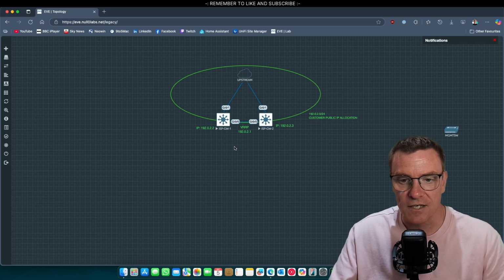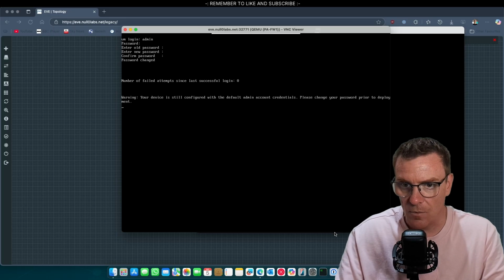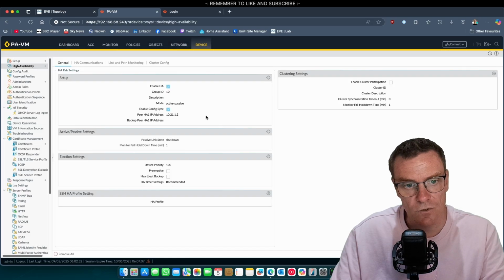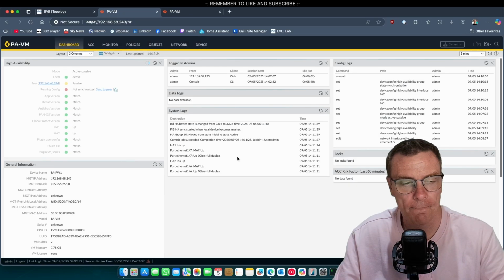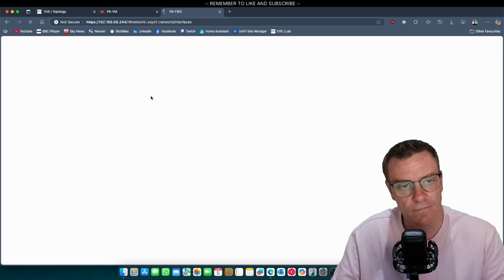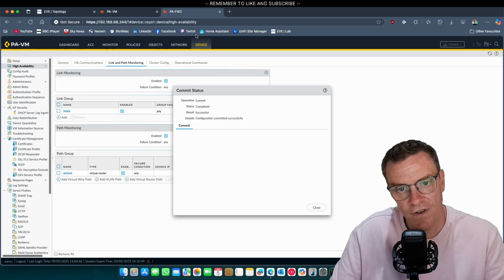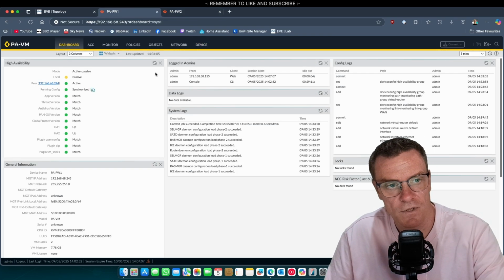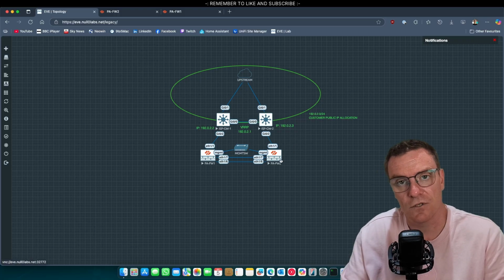Palo Alto HA Setup Part 1: Active-Passive, Link Monitoring & Preempt Failover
In this first instalment of the Palo Alto High Availability series, We walk you through the foundational setup of an Active-Passive HA pair.

What’s covered:
•  Initial HA pairing: FW1 (Active) + FW2 (Passive)
•  Outside interface configuration for internet access
•  Path and link monitoring setup for real-world failover triggers
•  Live failover tests: link failure & full device shutdown
•  Preempt configuration to ensure FW1 always reclaims master role

Coming in Part 2: We connect the HA pair to internal switches, configure LACP-based internal interfaces, and run full failover tests to validate seamless traffic continuity across the fabric.

👨🏻‍💻 About Me:
Hi I'm Matt a Senior Network Engineer with over two decades of hands-on experience architecting, securing, and optimising high-availability networks across enterprise environments. I stream labs and create video content to help others level up their skills.